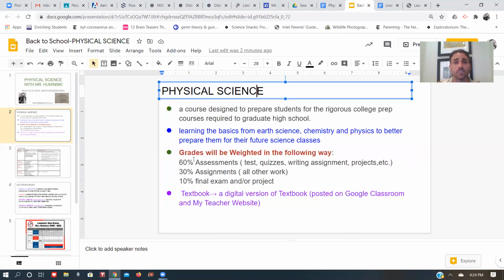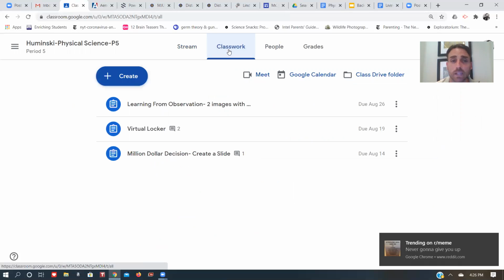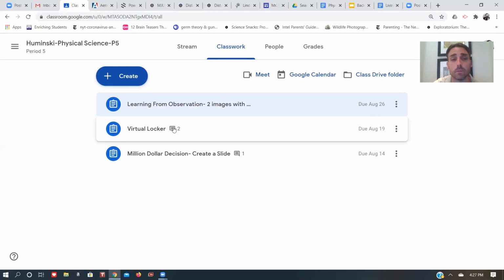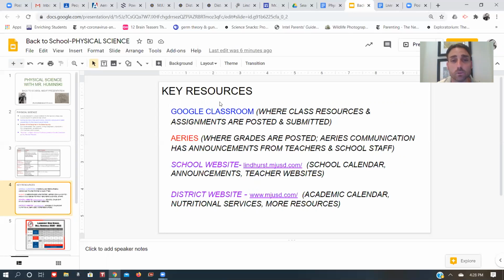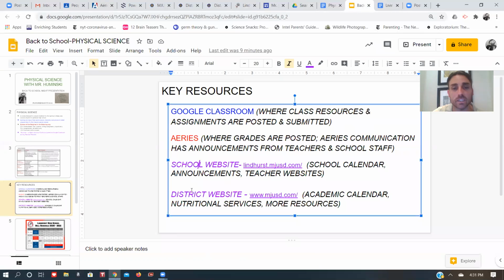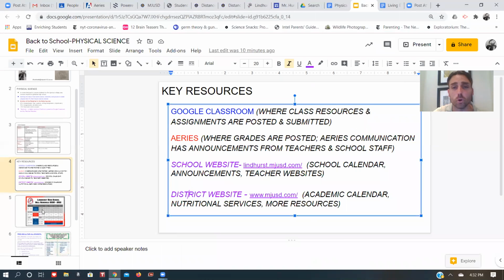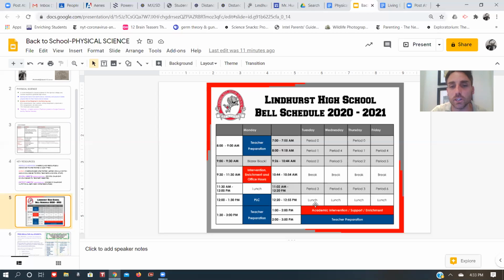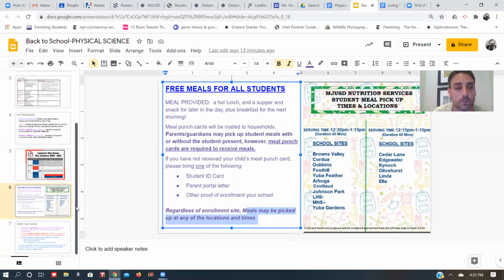Back to School Physical Science Huminski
welcome information about Physical Science course at Lindhurst High school and information about resources to support your child's education